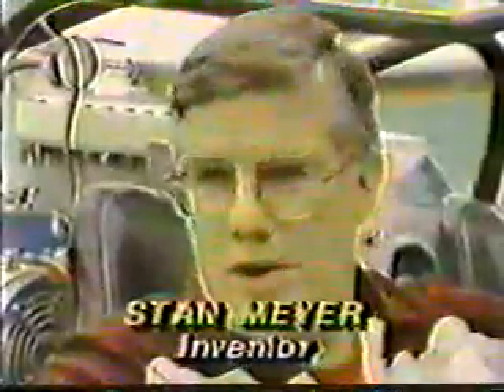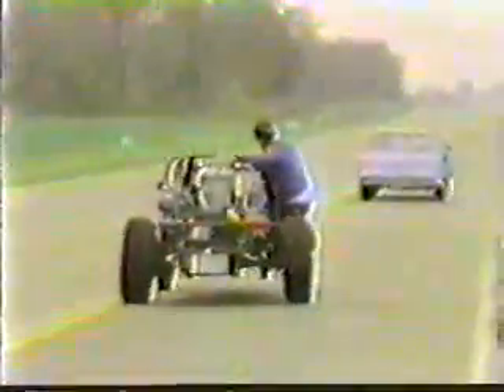Car Inventor Killed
This should really get you thinking about how they're wanting to keep us dependant on their oil. (This is a reposting.)